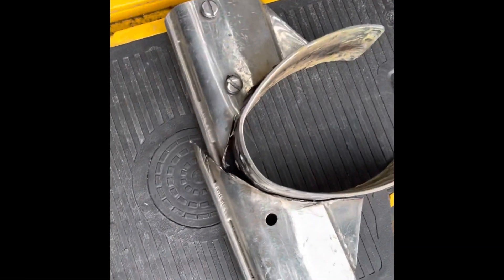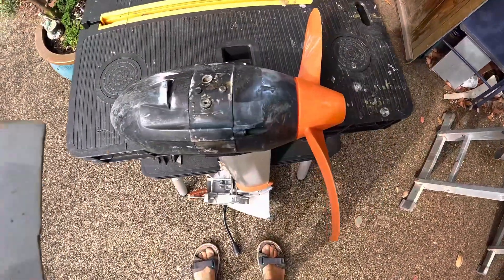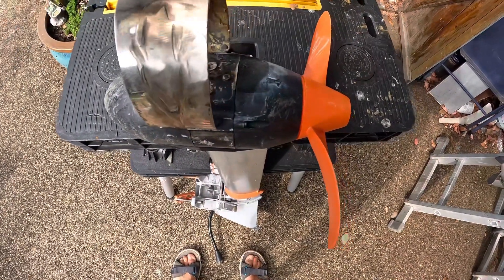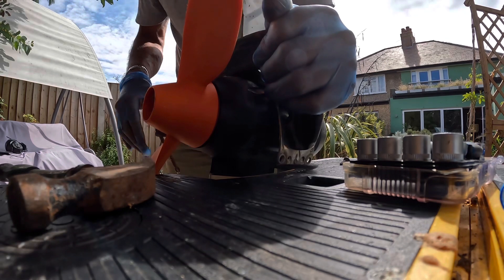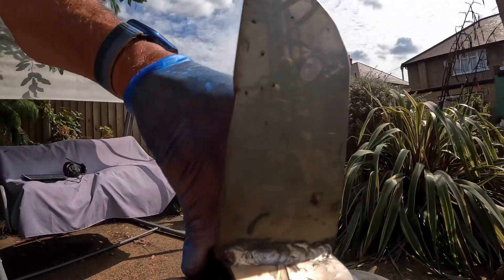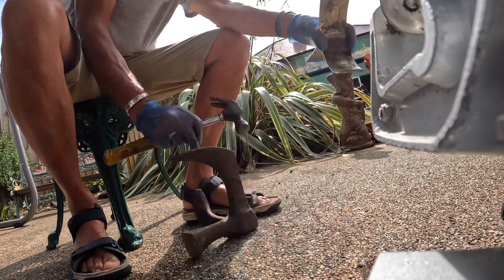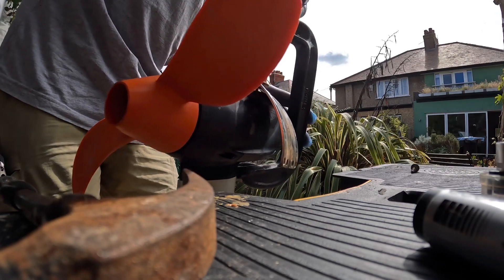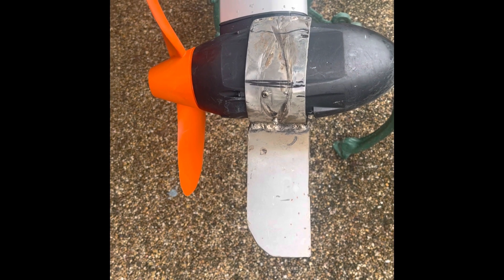Torqeedo Tavel 1003, my final attempt to make this motor fit for purpose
Having replaced propellers, skegs and had two previous attempts at making something that will not break on  the first time the motor hits the sand or worse still a stone or rock. This is my last attempt before I throw away an almost £2k motor. Enough is enough.